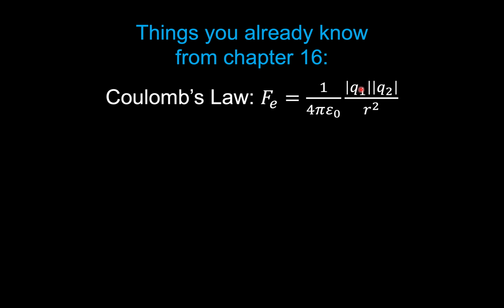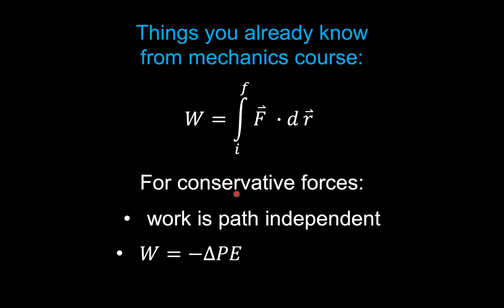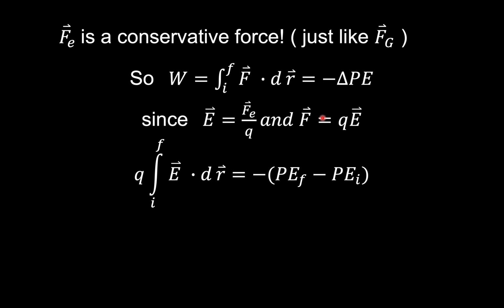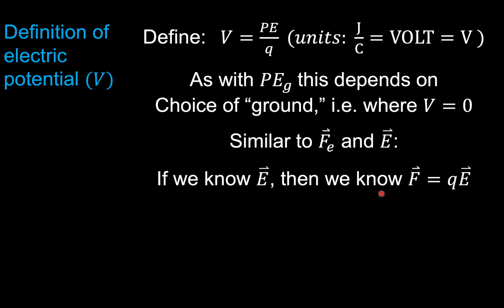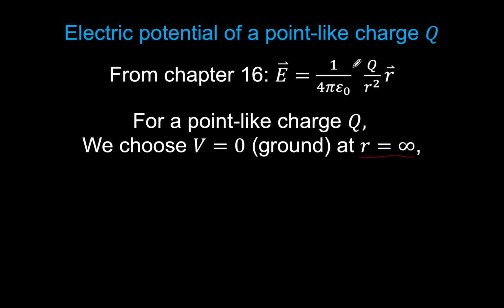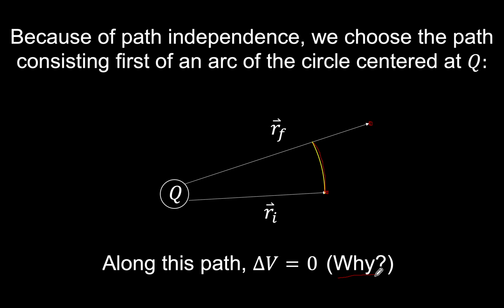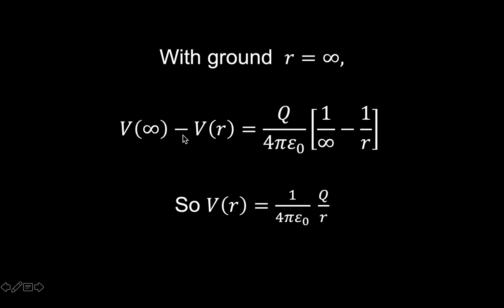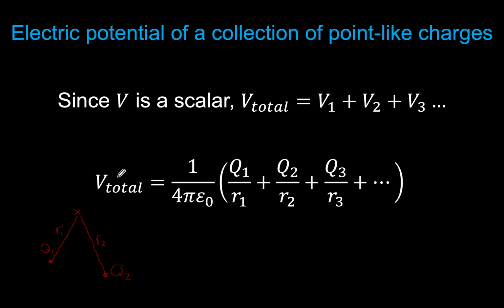17.1-17-3 Lecture McGrath